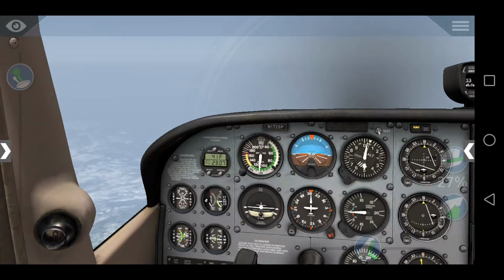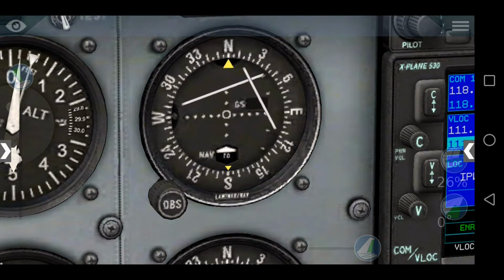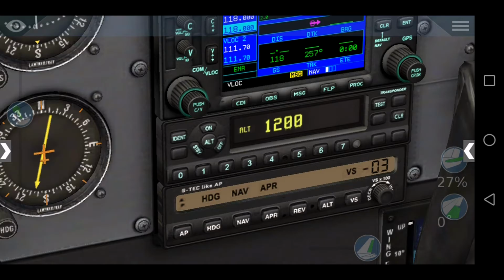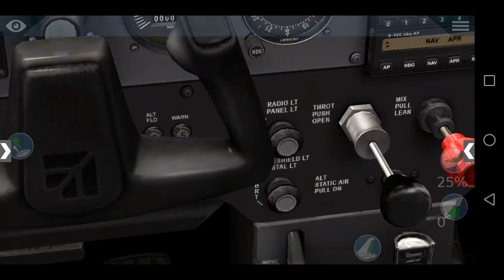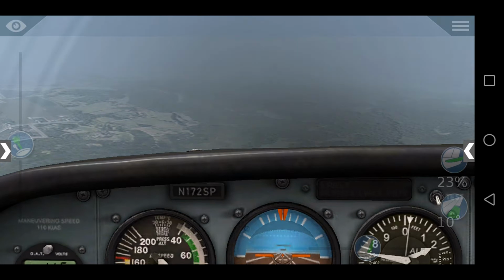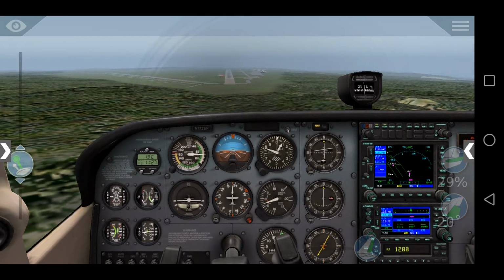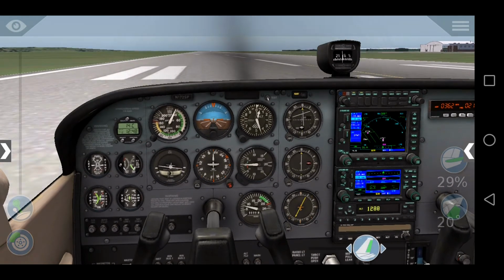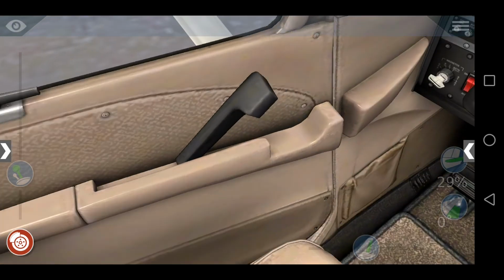X plane mobile 10 ( Cessna 172) ILS Approach tutorial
This video shows how to activate an ILS approach, and how to use a Course deviation indicator